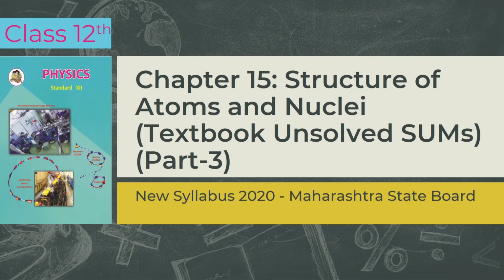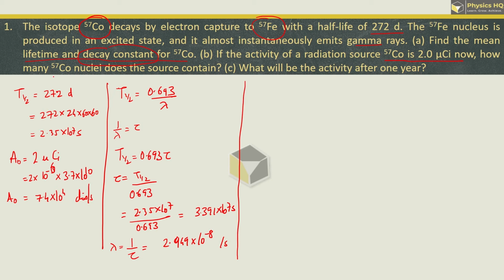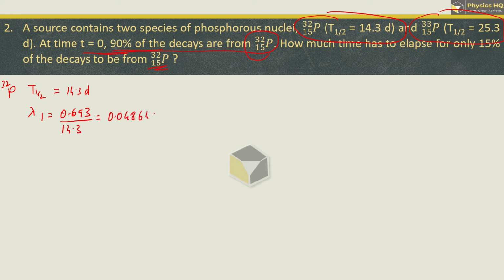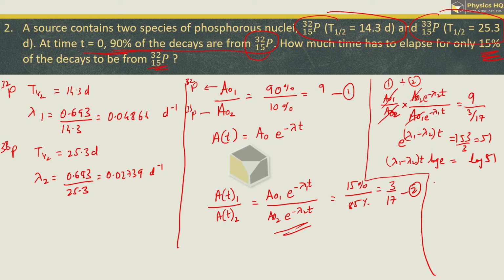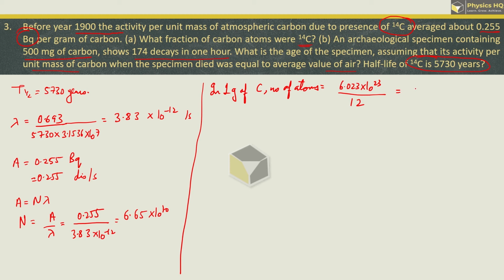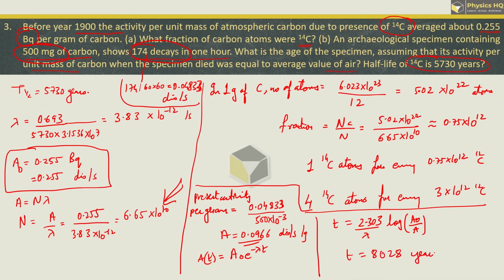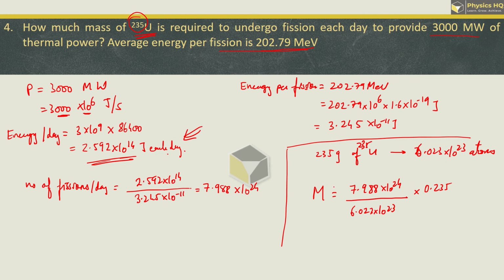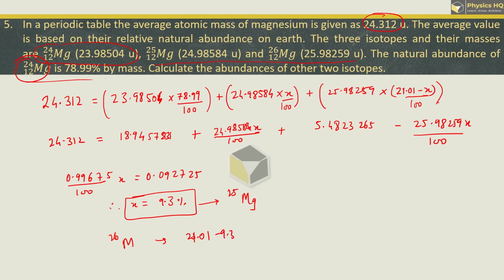Class 12 Physics | Chp 15 : Structure of Atoms and Nuclei | Numericals Part 3 | PHQ | Prof. Sandeep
This lecture series is for solving sums of class XIIth physics Maharashtra State Board-Revised Syllabus 2020.

In this video, we have solved textbook unsolved sums of Chapter 15: Structure of Atoms and Nuclei.